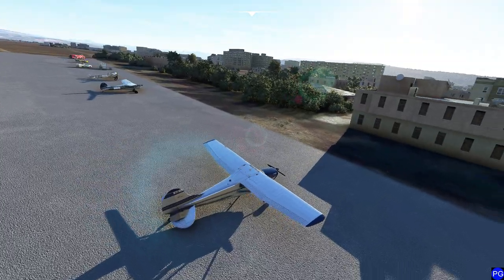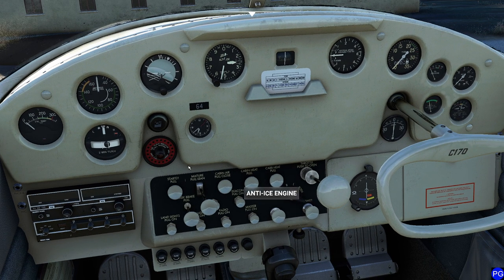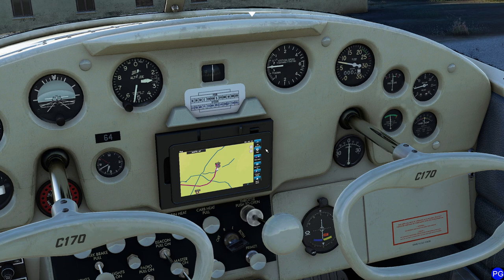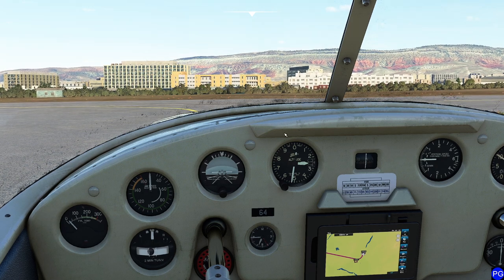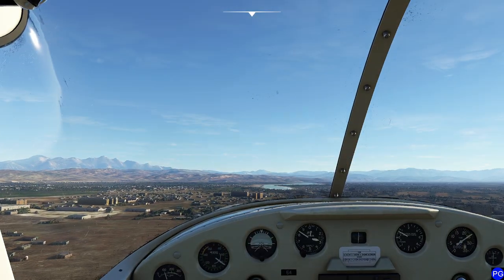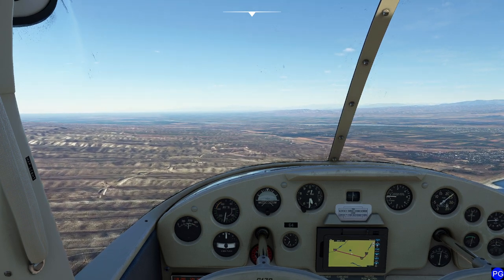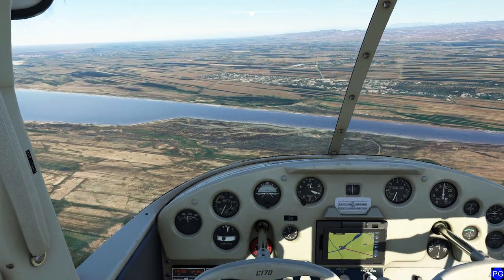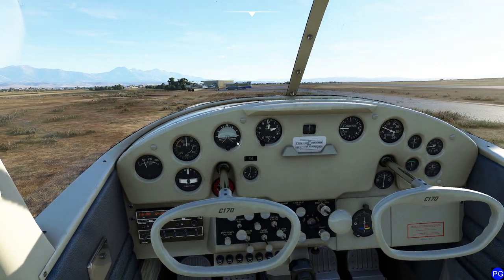MSFS - Flying the Cessna 170B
In this video we take the Cessna 170B from Carenado for a flight as we look at the quirks and challenges of operating the airplane.  Link to POH